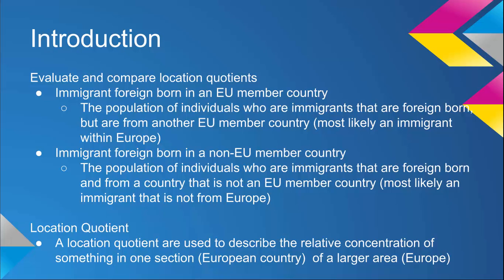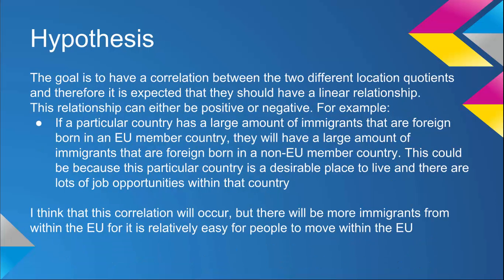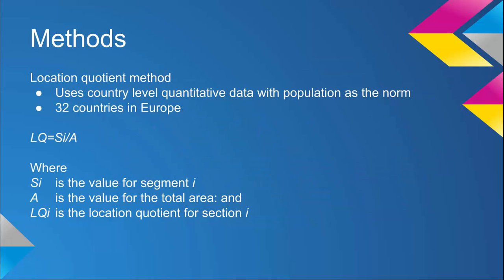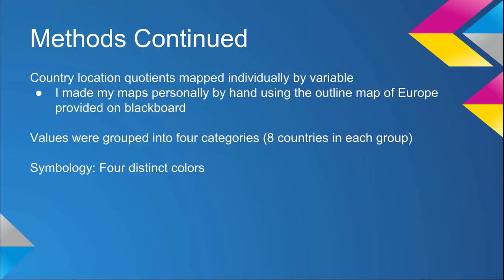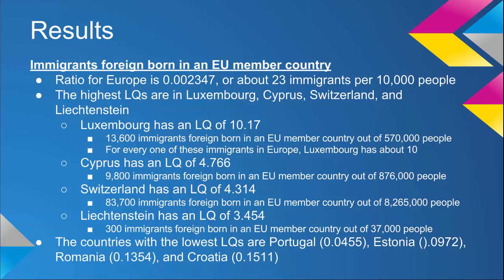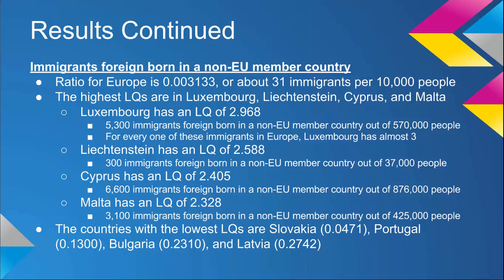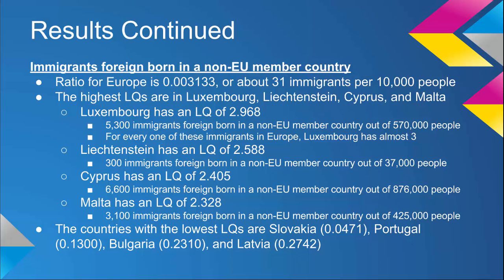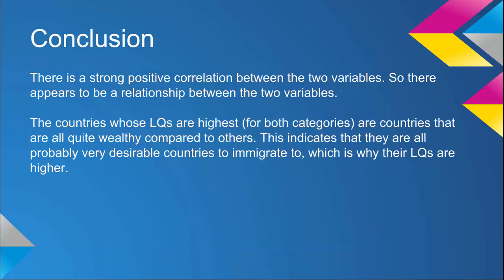Mapping Presentation 1